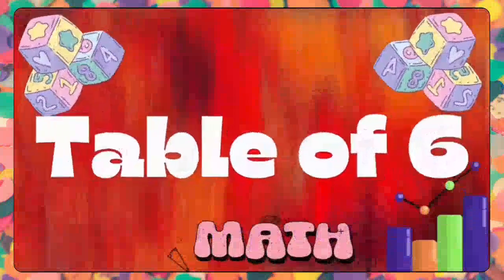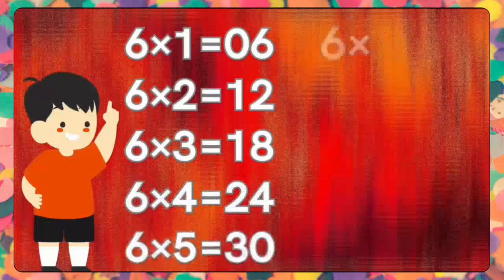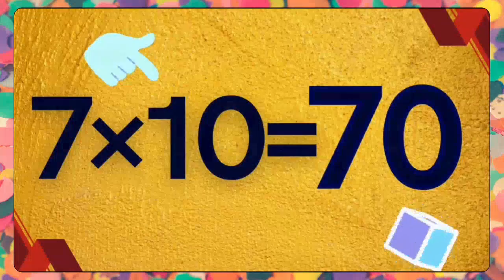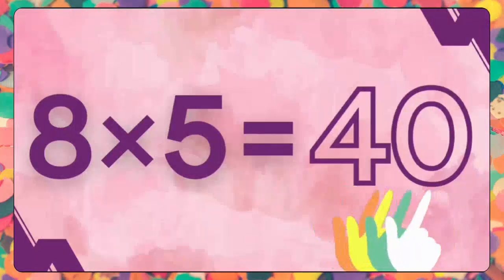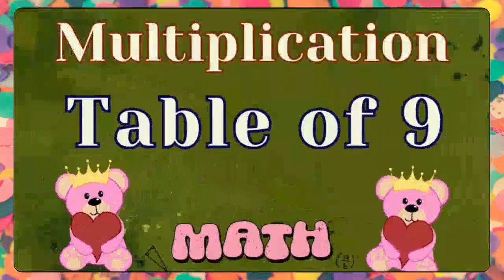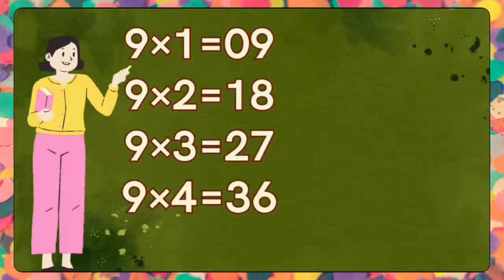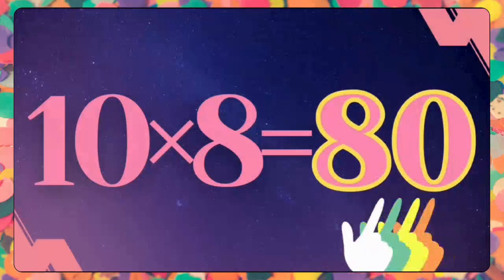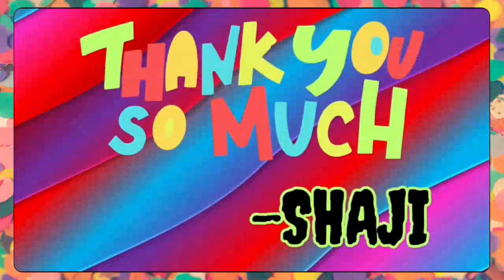Table of 6 to 10🔥|Repeat with me🎤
🔮Multiplication Tables from 6-10🔮

       - Where Math Meets Creativity🌷!

Join us for a journey of the times tables from 6 to 10🎓, filled with exciting activities of repetition that make learning math an engaging adventure💞.

Get ready to master🧠 the tables in a unique and entertaining way🌈where we bring  mathematical fun🧮. Skills in learning tables make multiplication a playful🪂 and exciting experience and make numbers to be your best friends🏂. Let's multiply the excitement 🔥 of learning with our channel 'Pen and Pencil'!

Join us on this educational🧠 and creative journey which is fun and inspiring.

With Loads of Love💓
    -O. Shajitha